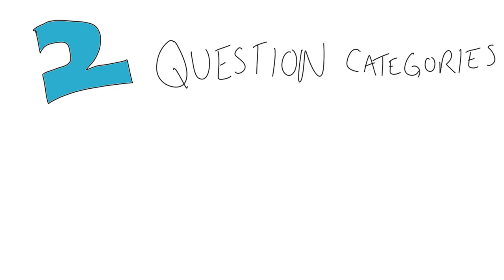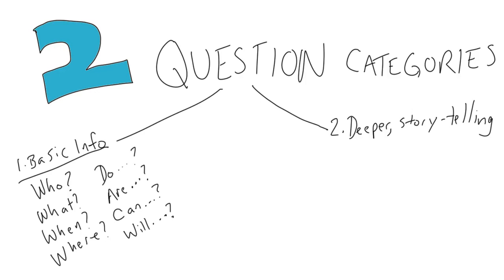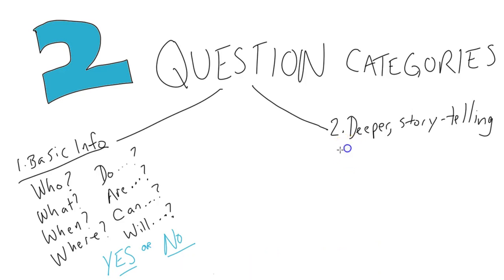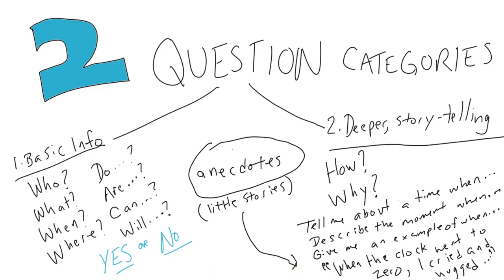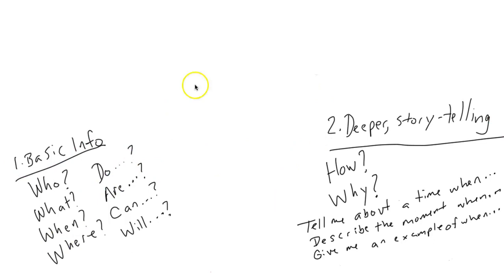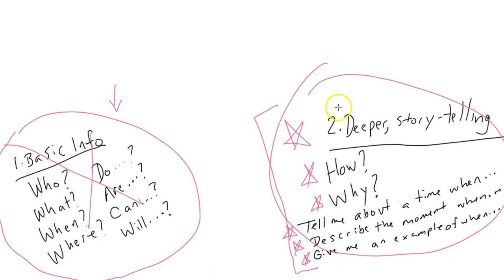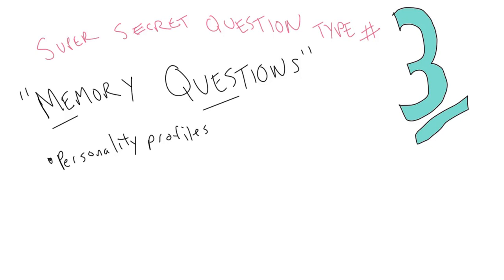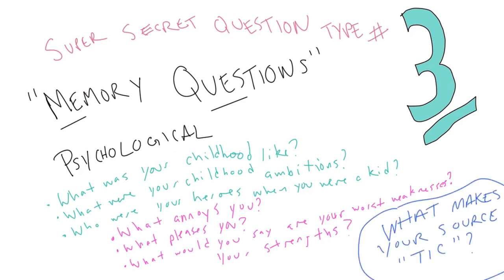Lesson 4.5: Feature Writing: Writing your questions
This lesson video helps students write excellent questions for a feature article.